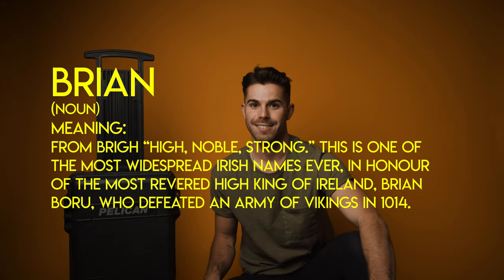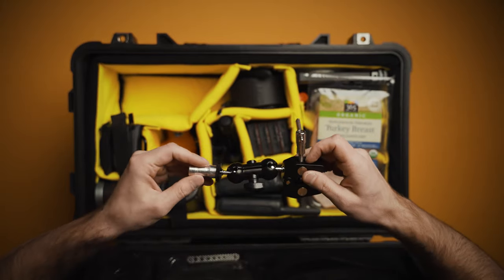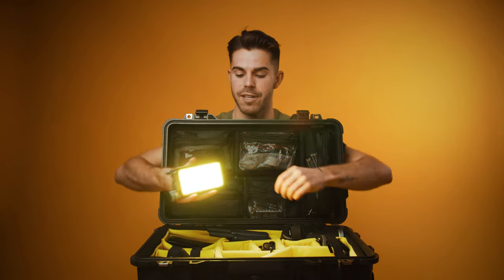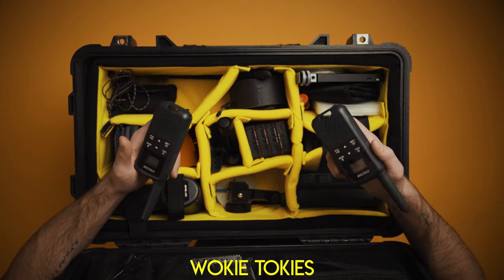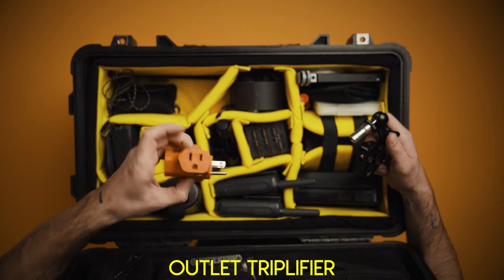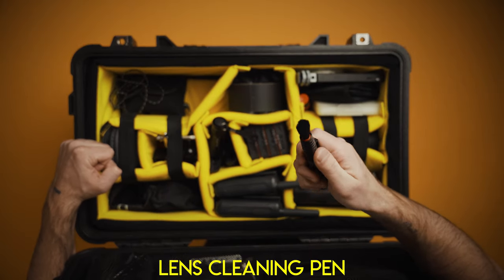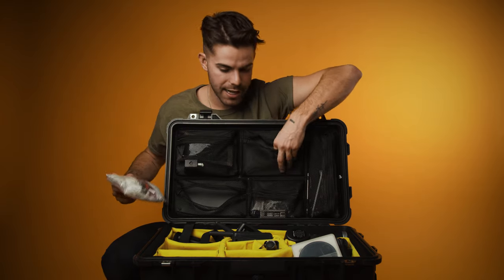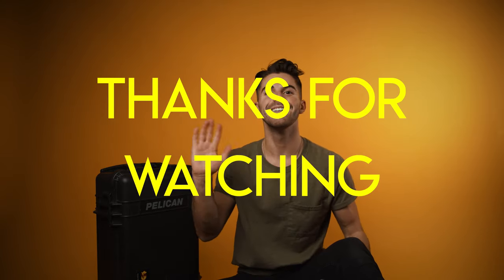What's in My Camera Case 2021 || 3rd Year as a Filmmaker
Hi all! I started full-time freelance work 2 years and 27 days before the date I'm uploading this video. So I figured it was about damn time to share what I bring with me to shoots as I am entering my third year of doing this video stuff. Enjoy. :)

The goodies inside (in order):

LID ORGANIZER
PORTABLE KEY LIGHT
SMALLRIG BALLHEAD SUPER CLAMP
APUTURE RGB LED LIGHTS
BRIGHTER RGB LED
WIRELESS MICS
FAV LAV MIC
METAL LAV CLIPS
AUDIO RECORDER
THE TALKIES
FOLLOW FOCUS
JUICY V-MOUNTS
GAFF TAPE
OUTLET EXTENDER
SAFETY STRAPS
CORDLESS AIR DUSTER
LENS PEN
PRO-MIST 1/4
DARKER VARIABLE ND
YUMMY LENS
FIRST AID KIT
FAVORITE SSD's
SMALLRIG MULTI-TOOL
DUAL USB BRICK
PORTABLE CHARGER

If you have any questions or comments never hesitate to reach out!

By clicking and purchasing from them, I may receive a small commission at no additional cost to you that will help me continue to produce videos like this in the future. :)